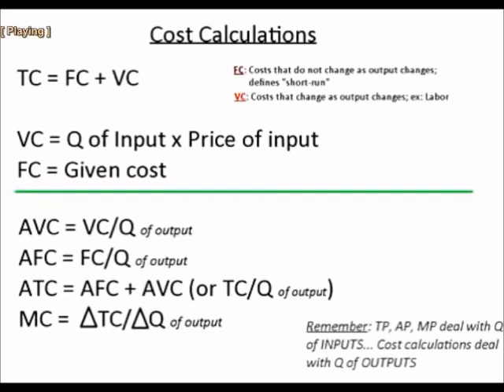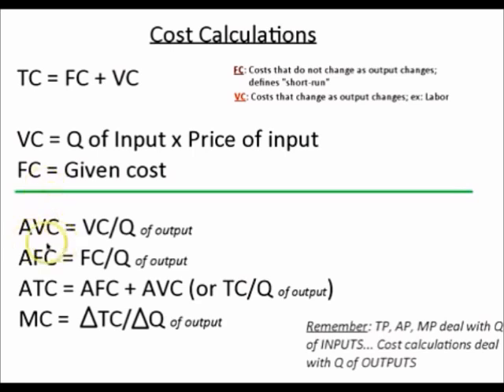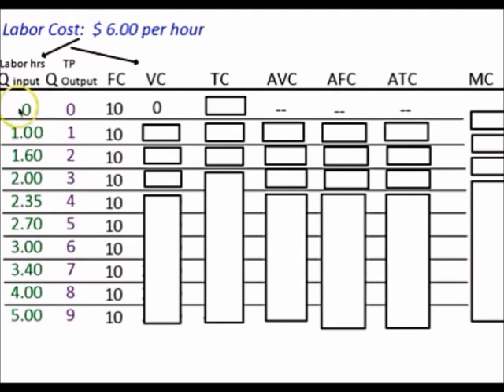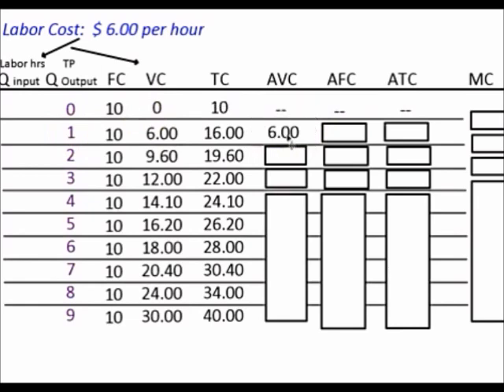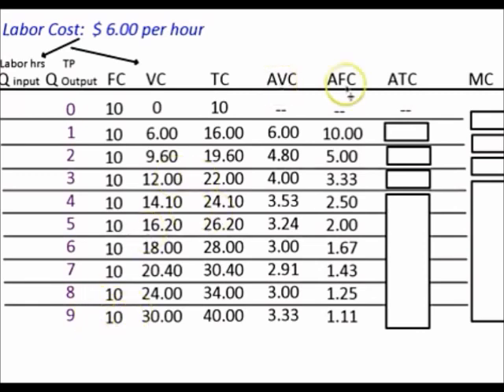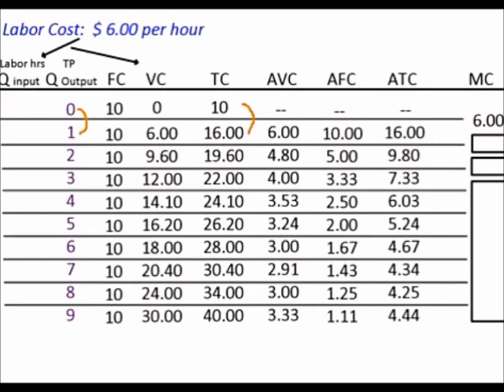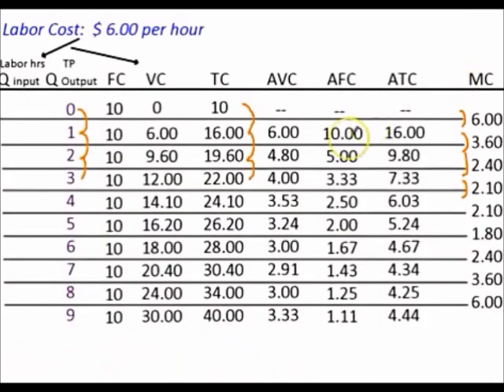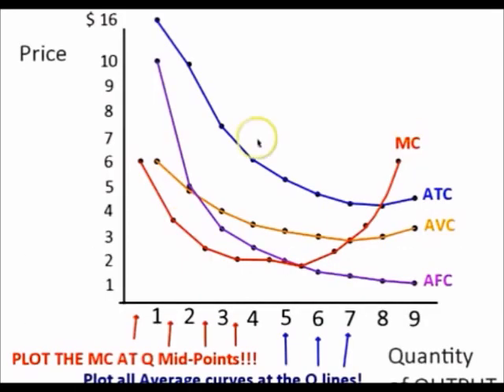7 Cost Calculations